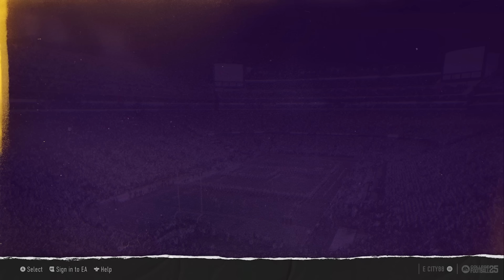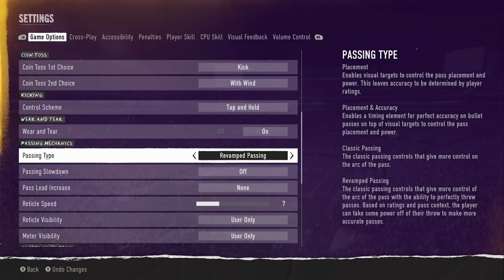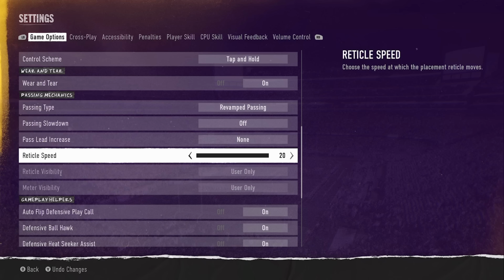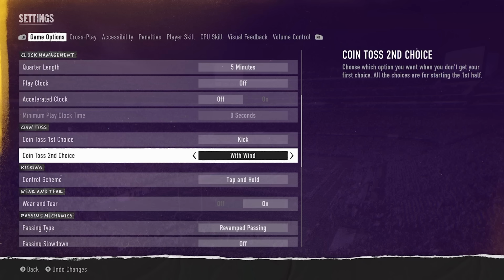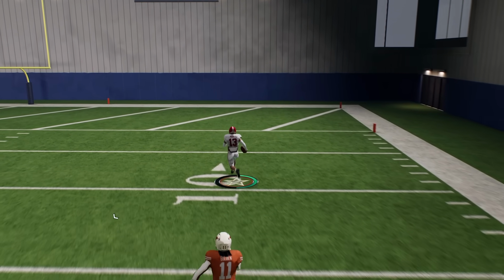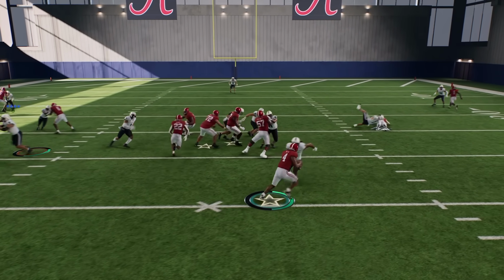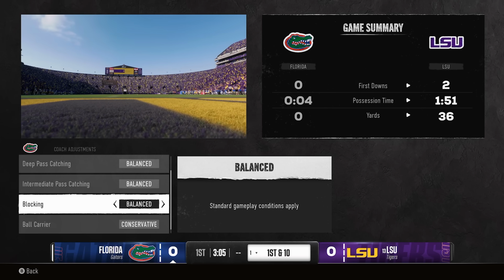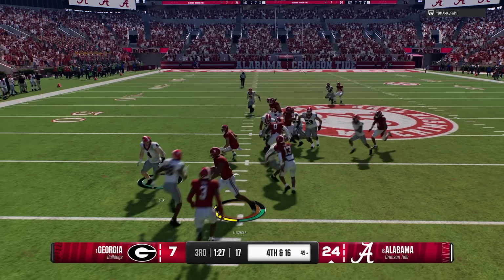8 College Football Settings You MUST Turn On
These College Football 25 settings WILL help you win more games. These CFB 25 settings I'm going to go over will help you get better at College Football 25!